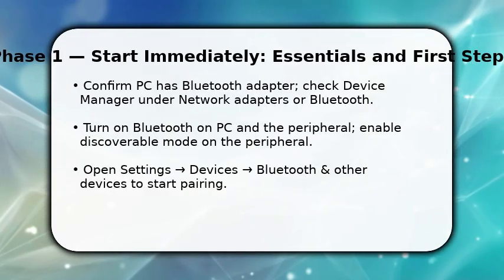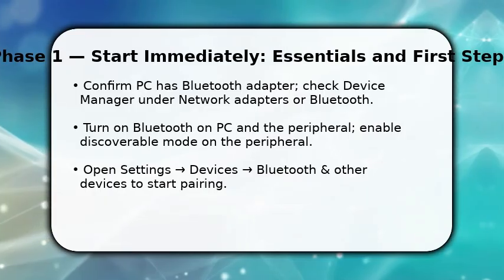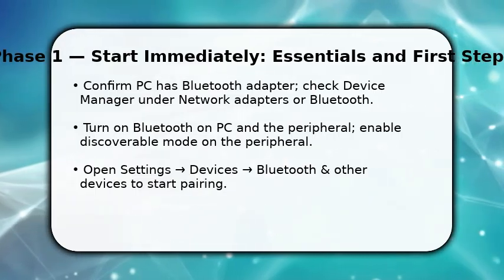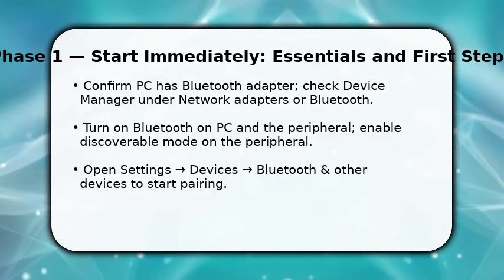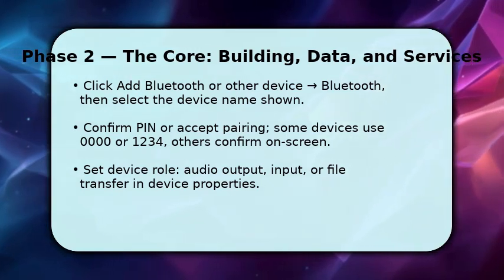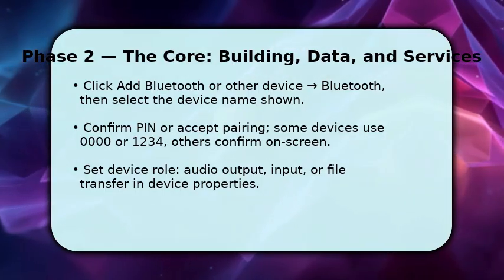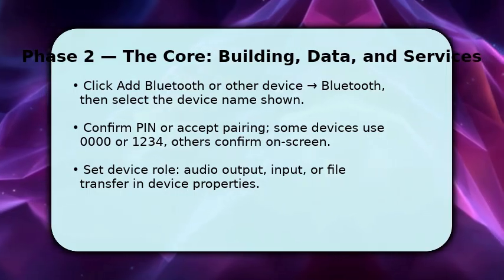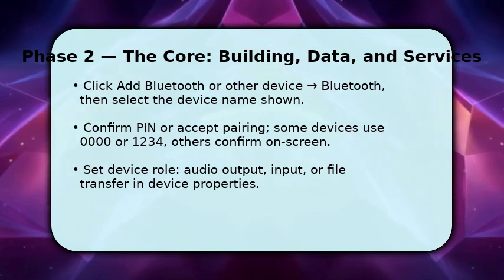How to Use Bluetooth in Pc (easy Method)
How to Use Bluetooth in Pc (easy Method) | 🔒 Surfshark VPN Deal — Stay private and secure. $1.99/mo + 3 Months Free ▸

Discover the simple steps to connect your devices using Bluetooth on a PC. This video guides you through enabling Bluetooth, pairing with compatible accessories like keyboards and mice, as well as troubleshooting common issues for an effortless experience.

Bluetooth basics, enable Bluetooth on Windows, pair devices via Bluetooth, connect peripherals to PC, troubleshoot Bluetooth problems